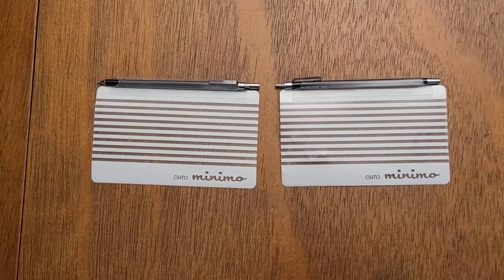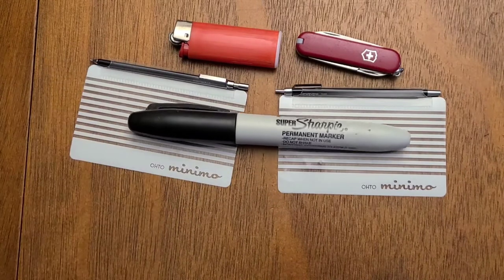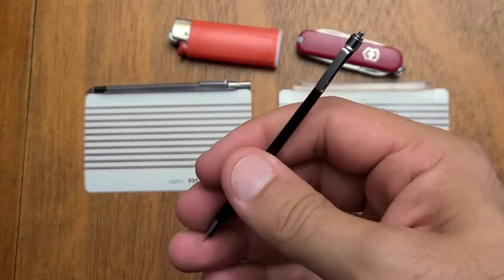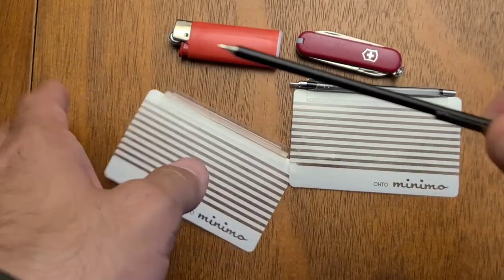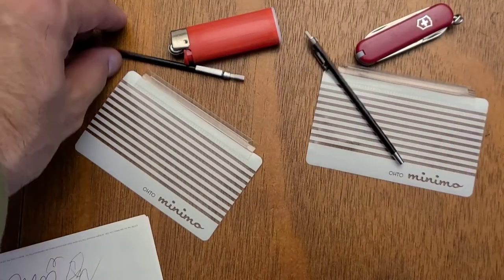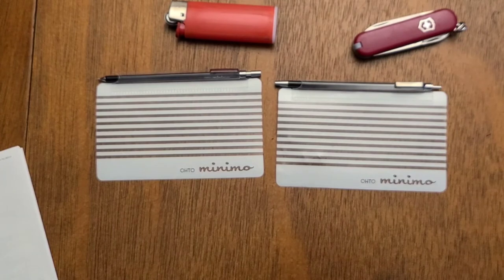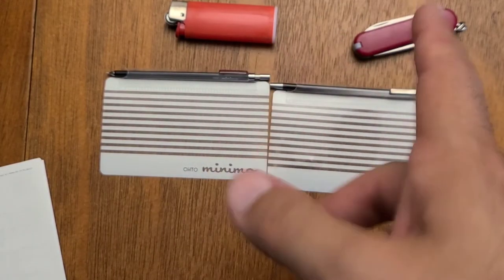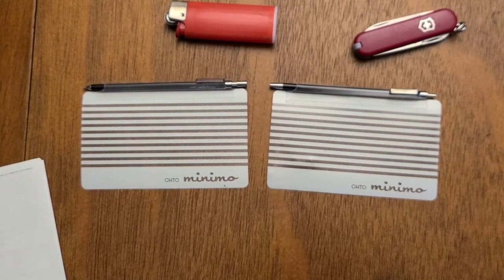Smallest EDC pens?!